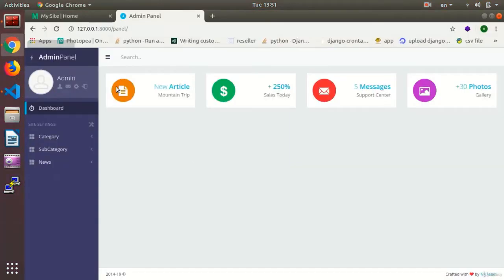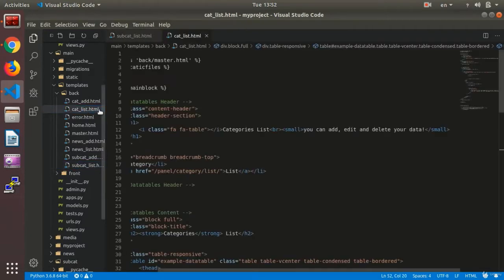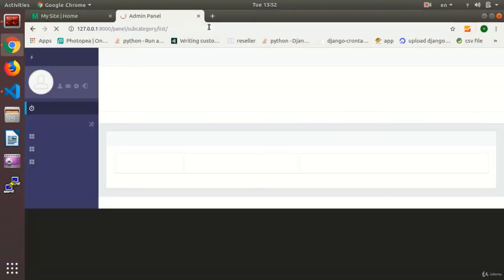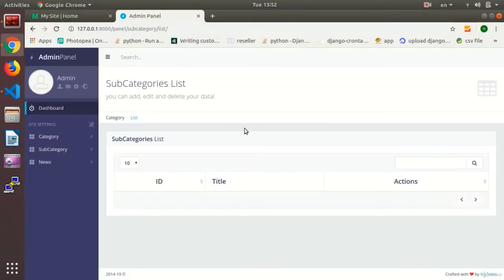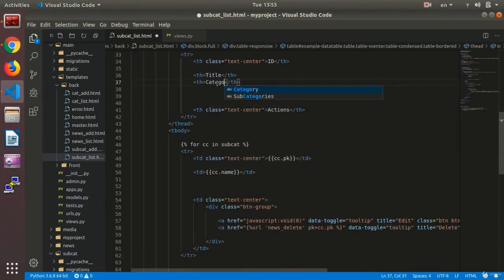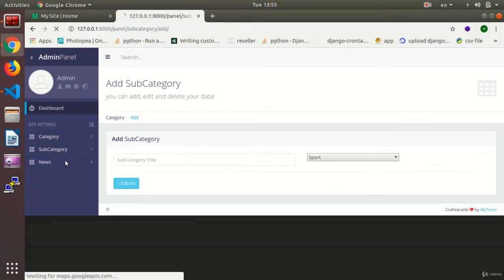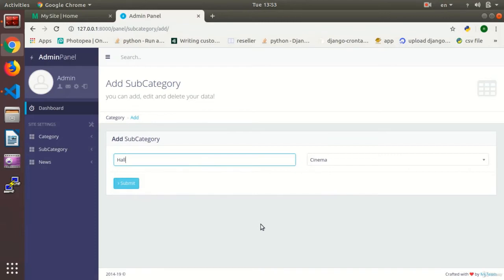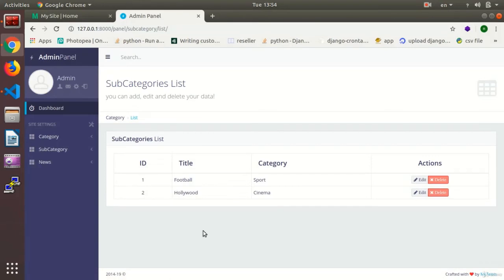Add SubCategory List | Python and Django